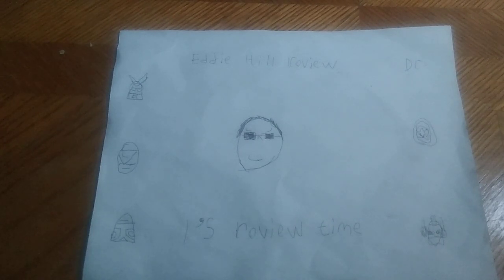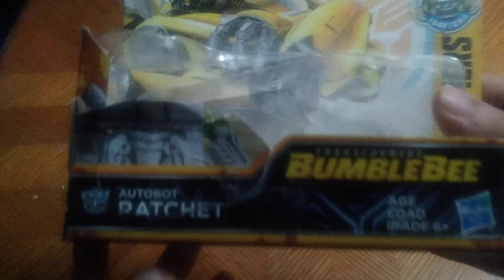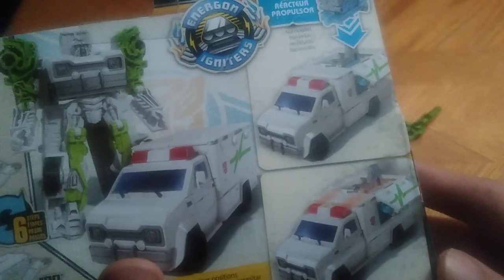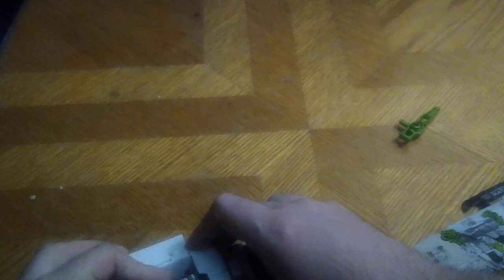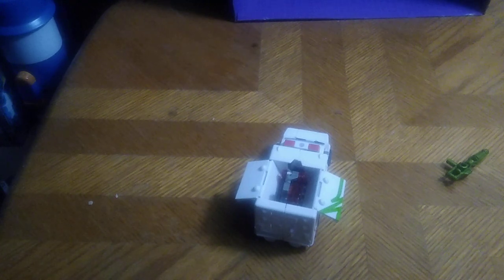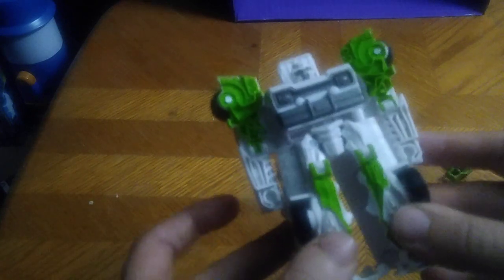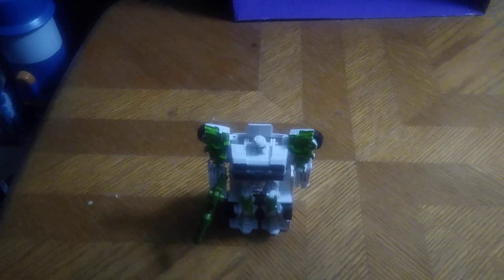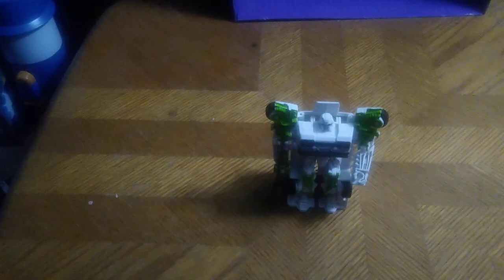EDDIE HILL REVIEWS: TRANSFORMERS-BUMBLEBEE MOVIE-RATCHET-BASED ON MICHAEL BAY'S DESIGN 6/19/22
EDDIE HILL REVIEWS: TRANSFORMERS-BUMBLEBEE MOVIE-RATCHET-BASED ON MICHAEL BAY'S DESIGN OF RATCHET    6/19/22